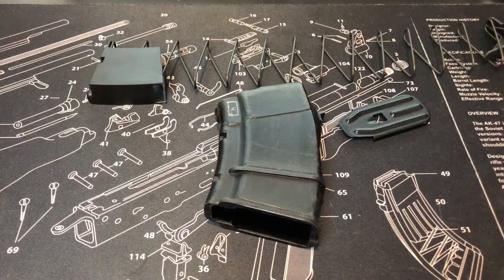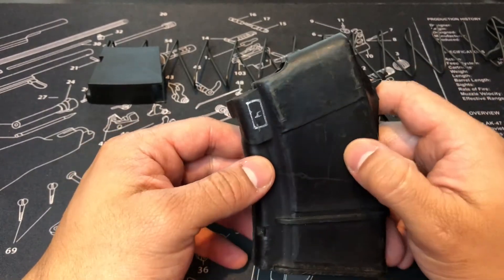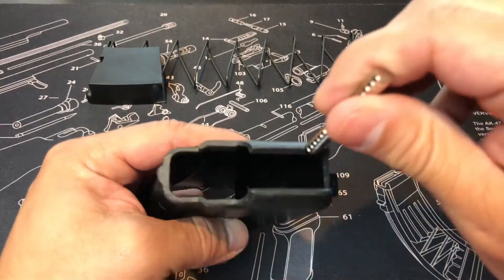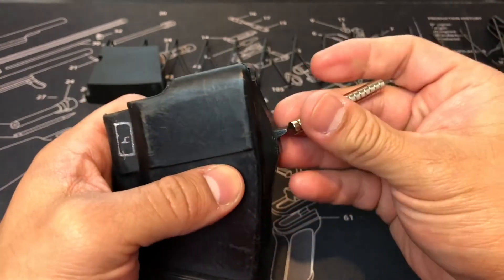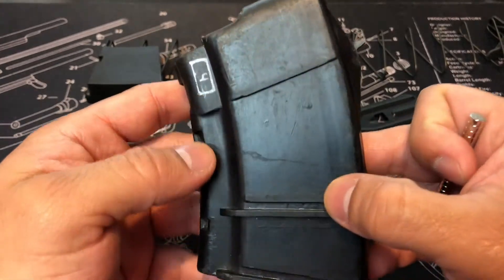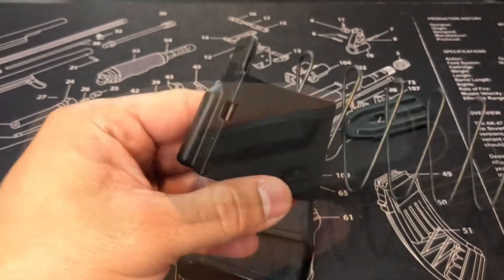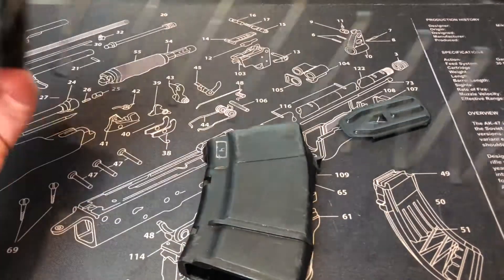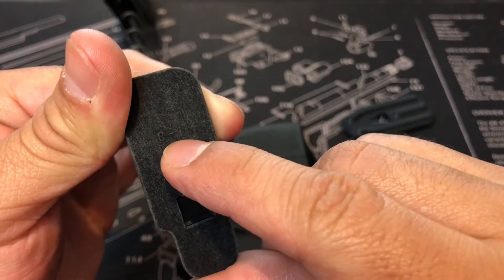Russian SAIGA AK-47 10rd Magazine 7.62x39mm Рожок автомата Калашникова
Watch in 1080P HD  Рожок автомата Калашникова
Russian SAIGA Magazine
10 Round 7.62x39
AK-47 Magazine for Rifles with out the bullet guide